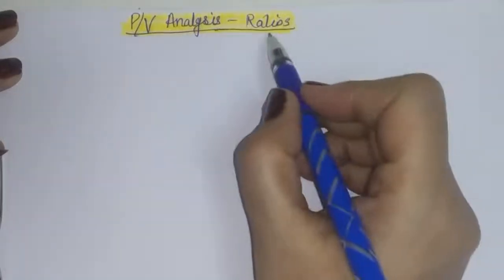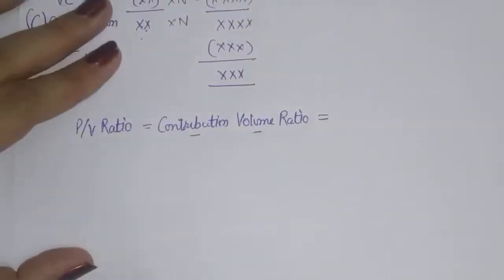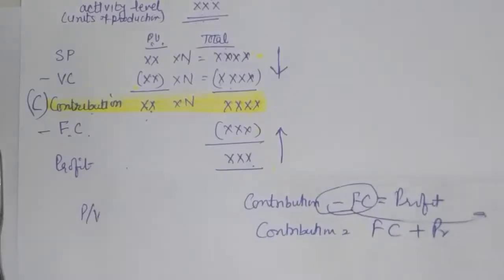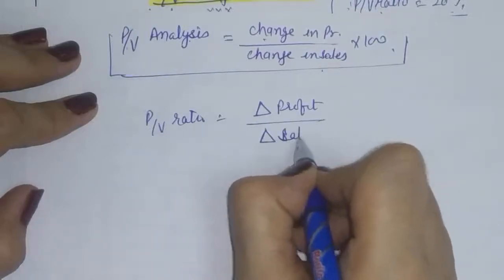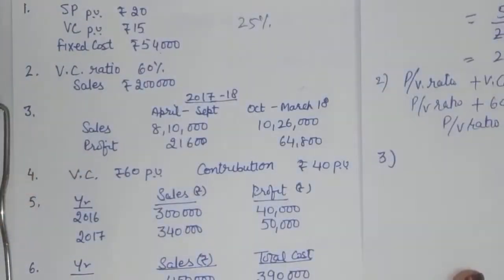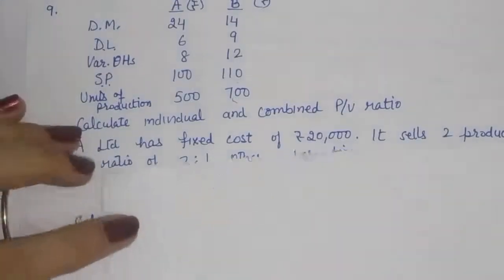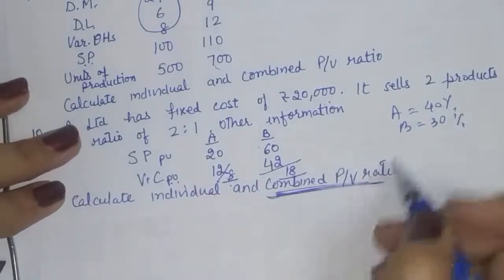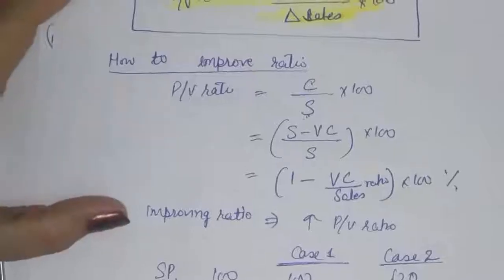#3 CVP Analysis : Profit Volume Ratio - Formulae and practice questions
I this video, various formulas to calculate PV ratio have been explained with examples.
Further the meaning of ratio has been explained with ways to improve it